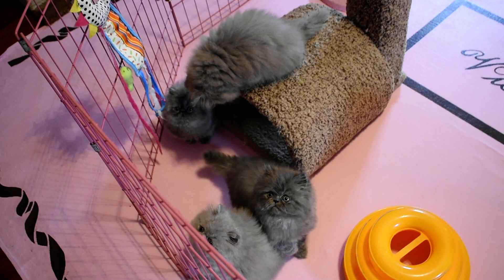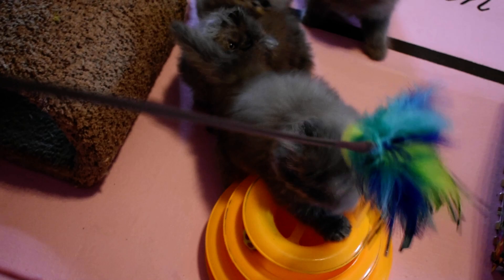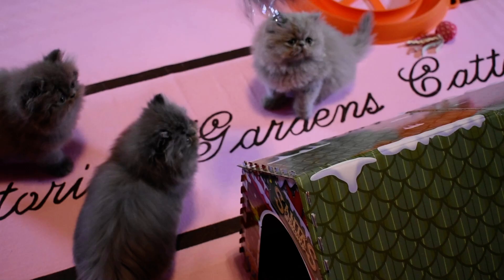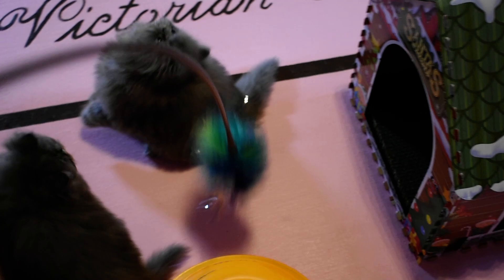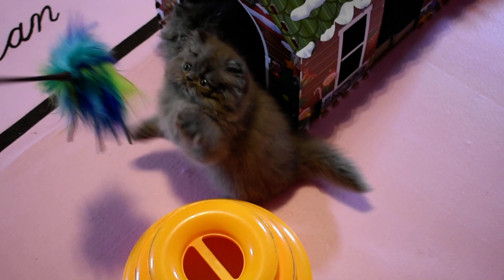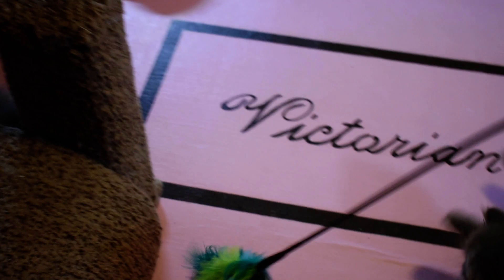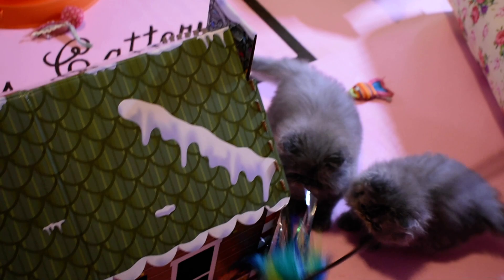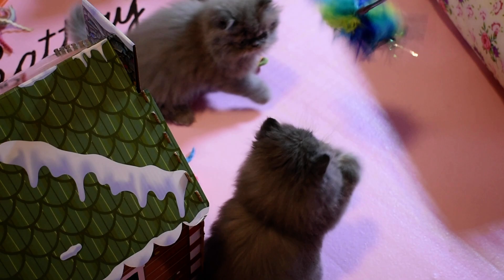Sweet and Cute 8 Week Old Lilac and Blue Persian Kittens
This is Larkspur's all Persian litter of rare Lilac and Blue Persian kittens.  She has 4 kittens, 2 Lilacs and 2 Blues.  They are now 8 weeks old.  They are weaned on to wetted dry food mixed with wet food.  They are litter box trained.  They just had their nails trimmed and their bath and blow dry.  They love their Peacock Sparkler.  They just got two new toys tonight, the Santa's Workshop and the Tunnel.  You can see these kittens Victorian Chamber Pot Photo Shoot on our Available Kittens page on the Cattery's